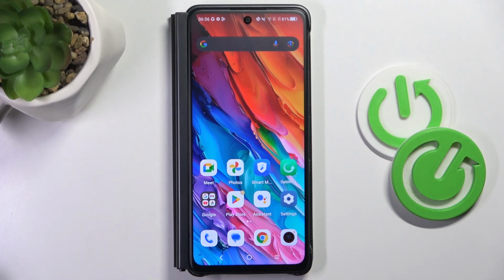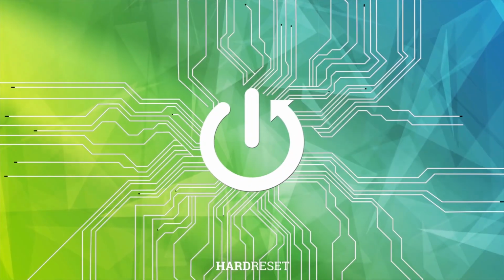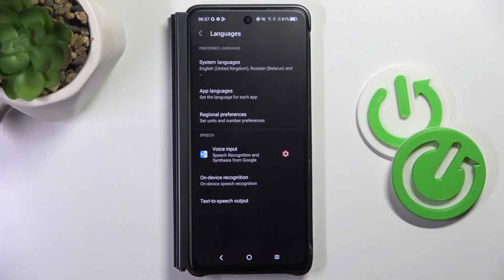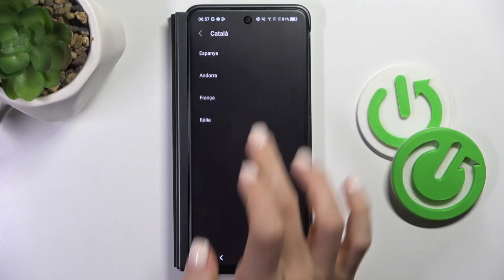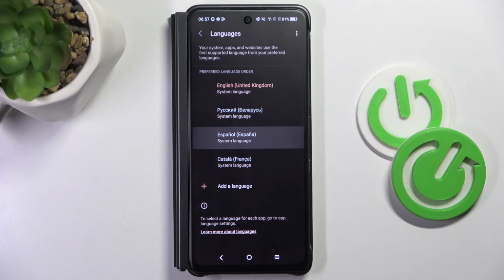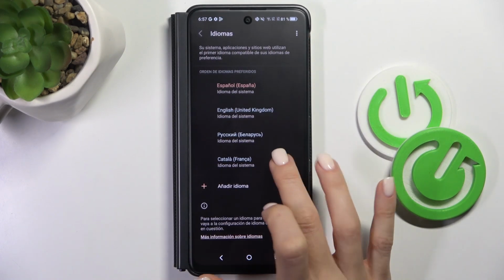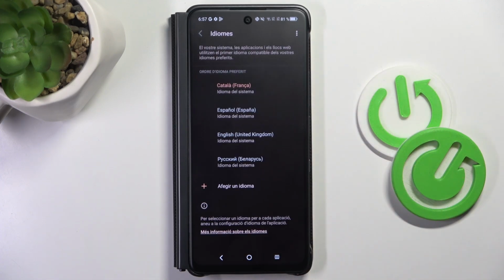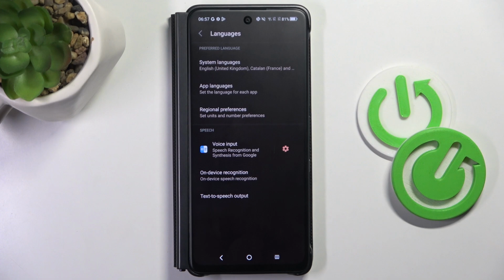How to Change System Language in TCL 50 Pro NxtPaper – Find Language Options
If you wish to change the system language in your TCL 50 Pro NxtPaper, then here we are coming with help! In the above tutorial, we will guide you to a proper section in the settings, where you can find the list of available system apps. So let's follow all the shown steps and successfully change system language in TCL 50 Pro NxtPaper!

How to change language on TCL 50 Pro NxtPaper? How to choose the language in TCL 50 Pro NxtPaper? How to open a list of languages in TCL 50 Pro NxtPaper? How to get access to languages settings in TCL 50 Pro NxtPaper?